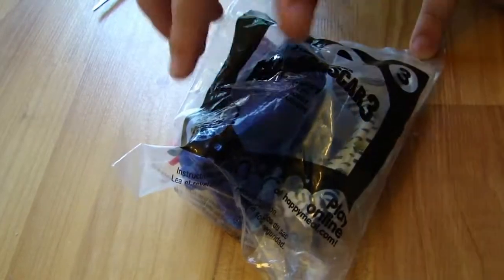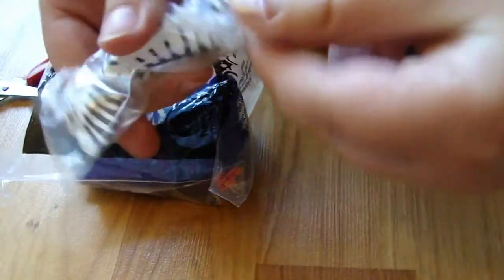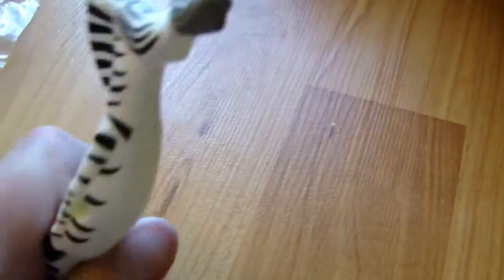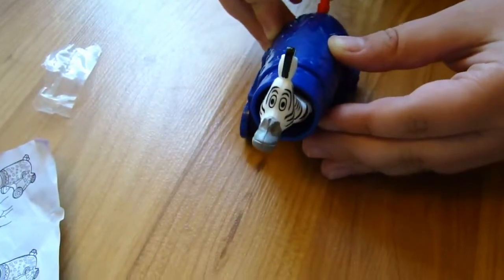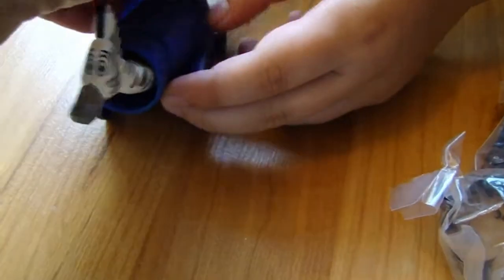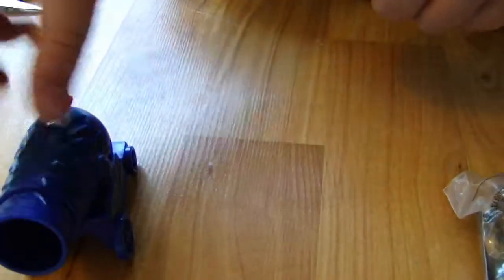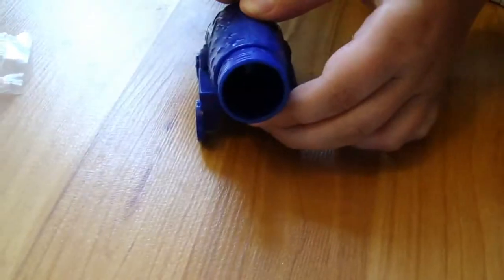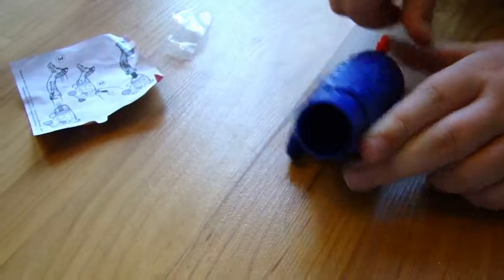McDonalds Happy Meal Madagascar 3 # 3 Marty by Spiderman Jerry